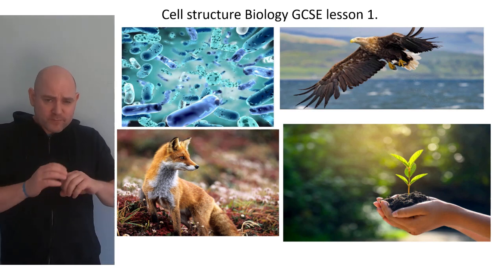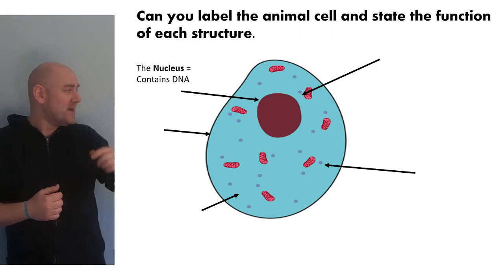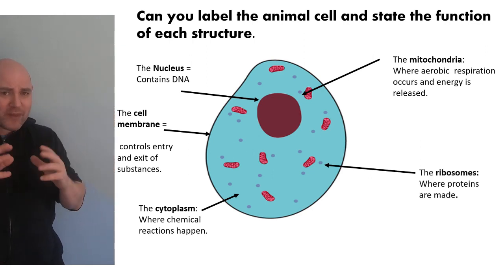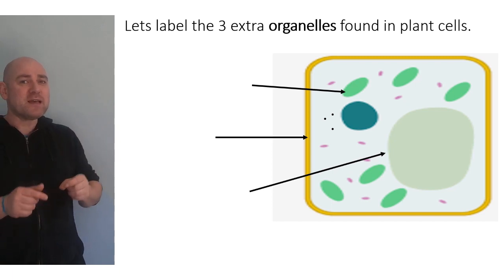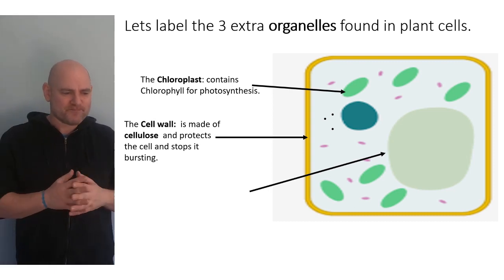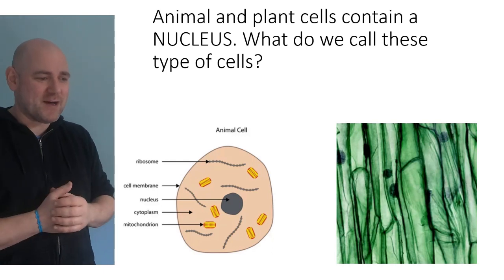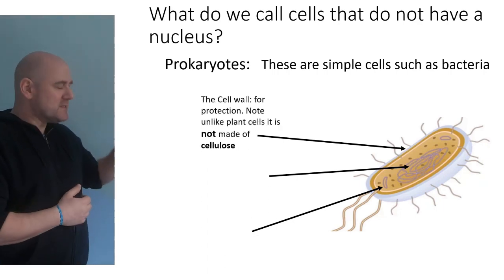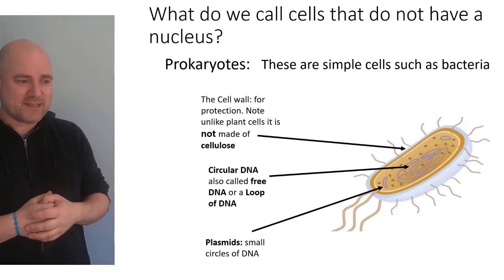Cell Biology. GCSE Biology and combined science lesson 1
This video covers the content needed to describe and explain the structure of animal cells Good luck with your revision.